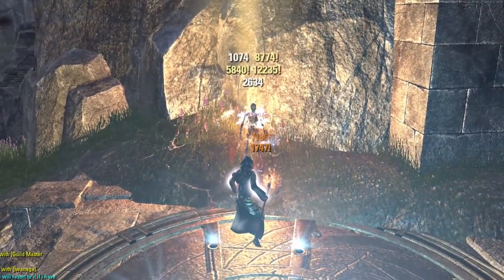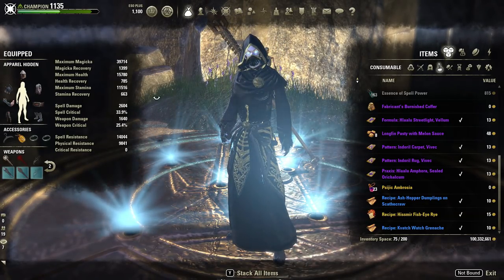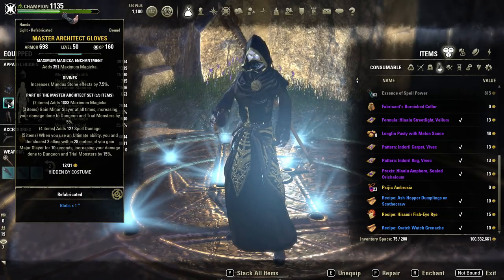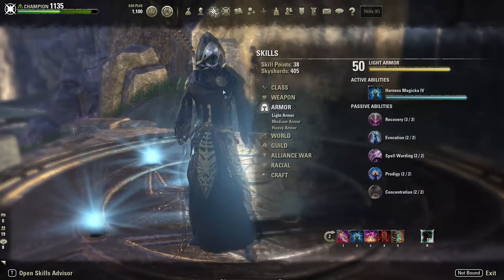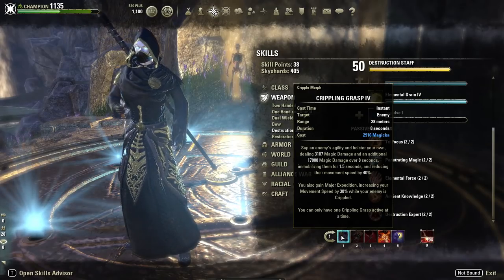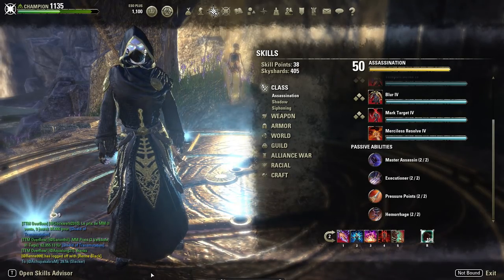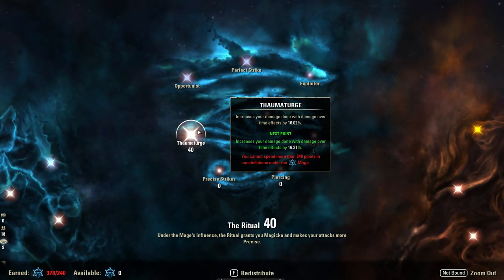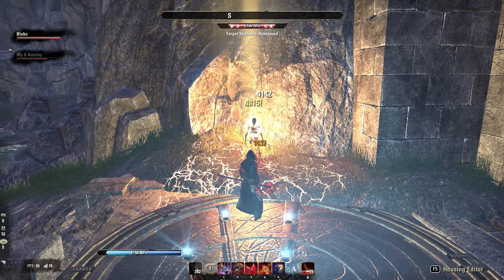'Critical Mass' Magicka Nightblade PvE Build + Rotation Guide | Dragon Bones Patch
All sections are time-stamped below to help you access areas you may not have fully understood. For best results, watch the whole video!

Intro + Full Parse:   0:00
Sets: 4:45
Stats:  9:01
Skills:  10:21
CP:      15:59
Rotation: 18:36
Outro: 26:13